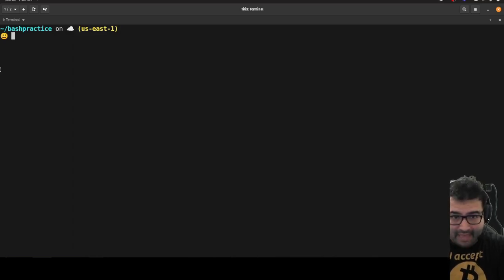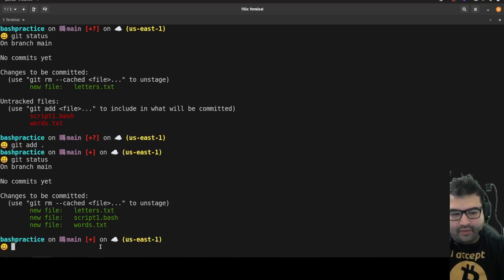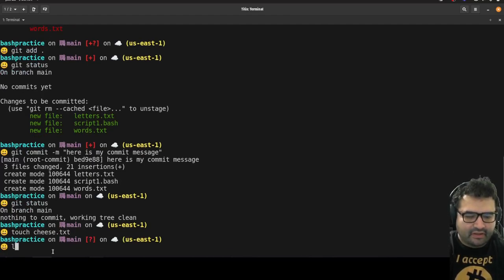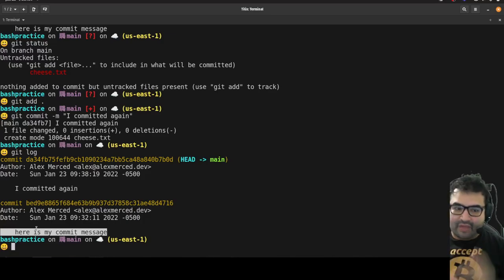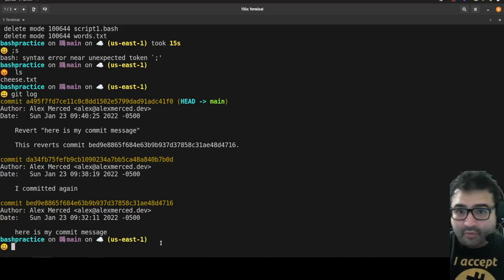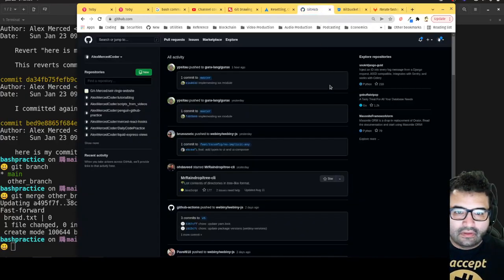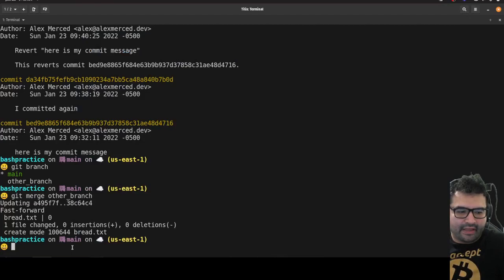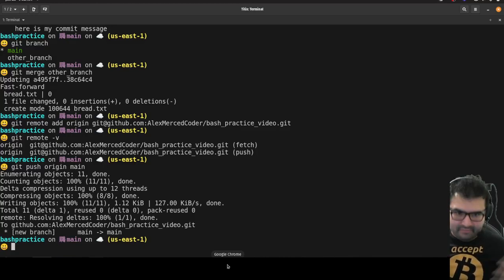AM Coder - Intro to the Command-Line/Git/Github - 2 - Intro to Git & Github